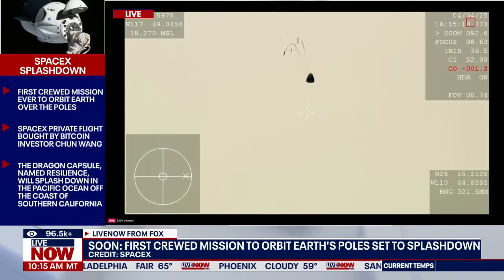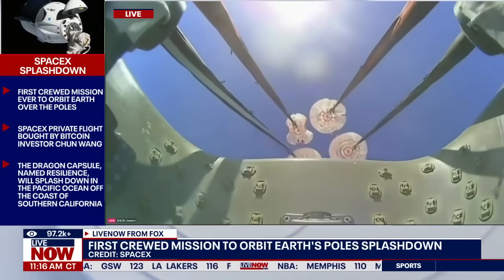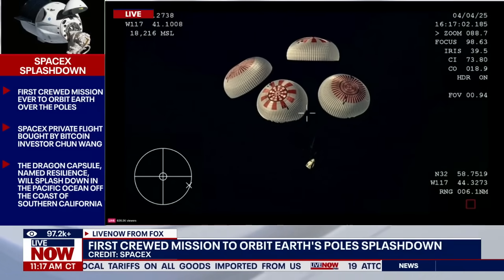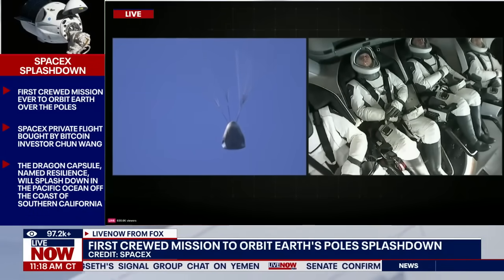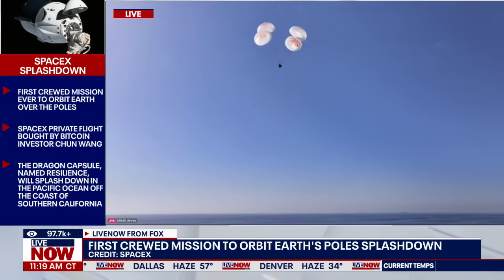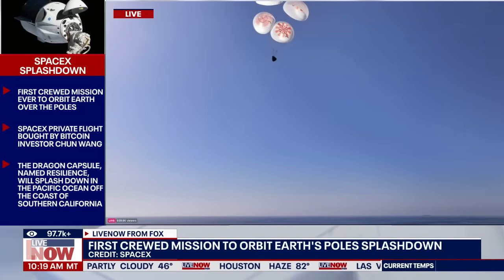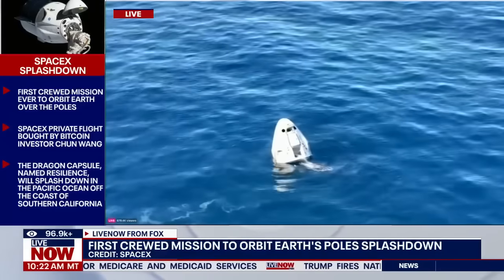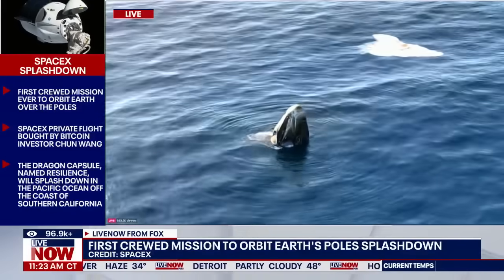WATCH SPLASHDOWN: SpaceX FRAM 2 polar mission re-entry return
The SpaceX FRAM-2 mission, which orbited the poles over the past week for the first time in the history of human spaceflight, re-entered the atmosphere and splashed down in the Pacific Ocean on Friday. The astronauts were recovered by divers, drones and drone ships in the Pacific ocean off the coast of California.